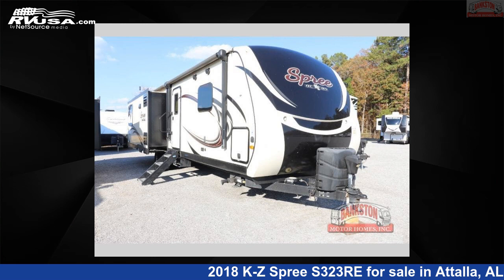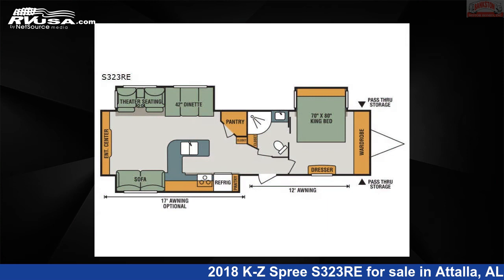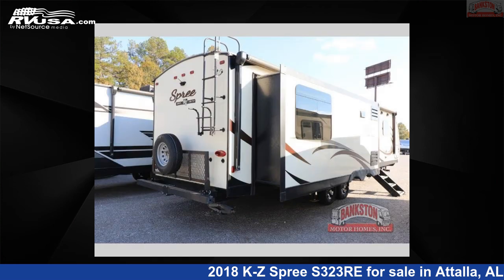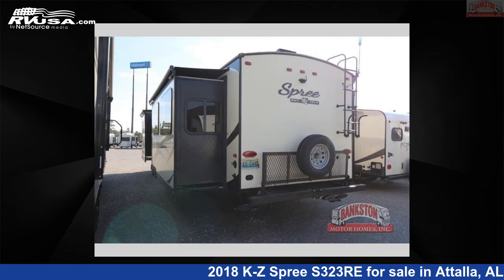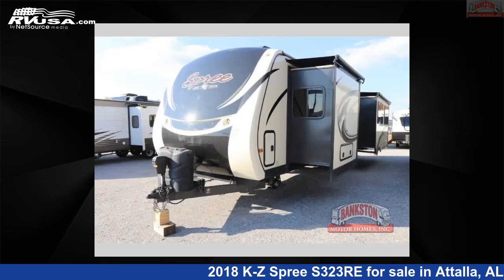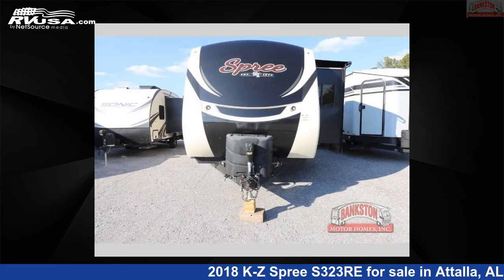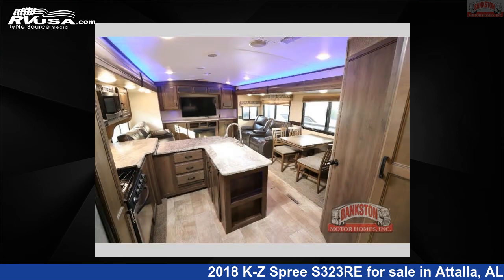Stunning 2018 K-Z Spree S323RE Travel Trailer RV For Sale in Attalla, AL | RVUSA.com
This 2018 K-Z Spree S323RE is a Travel Trailer RV. It is located in Attalla, AL 35954 and is offered for sale by Bankston Motor Homes of Gadsden. This Used K-Z Is 35' 0" in length and features 3 slideouts, sleeps 4, Slideout, and 40 gal fresh water capacity. The floorplan layout of this Travel Trailer features Front Bedroom, Rear Entertainment.